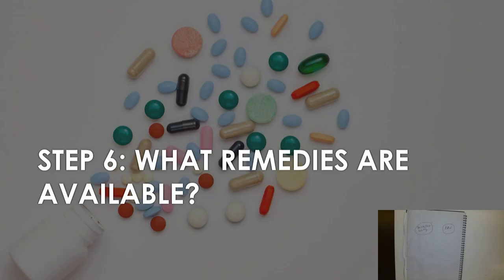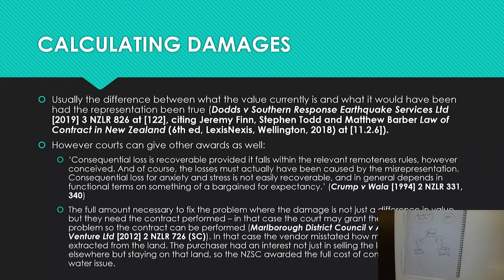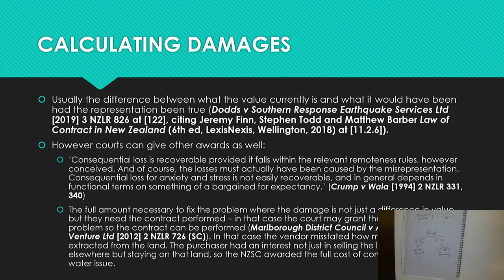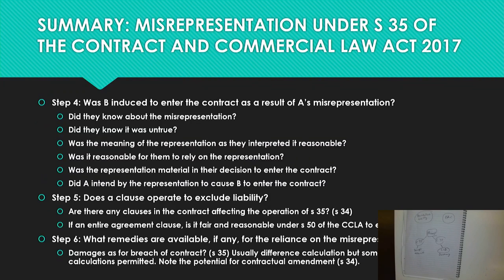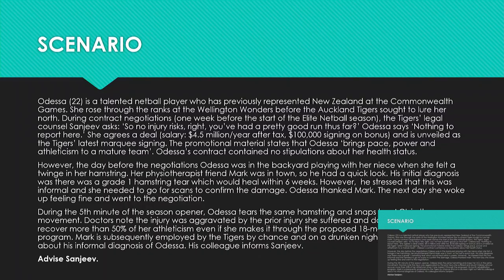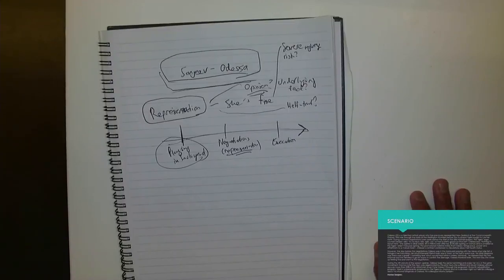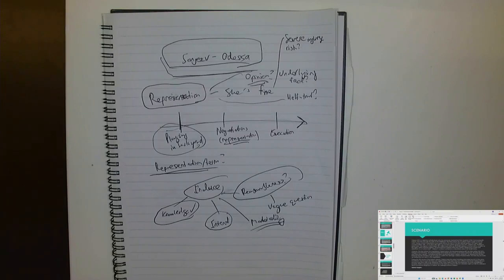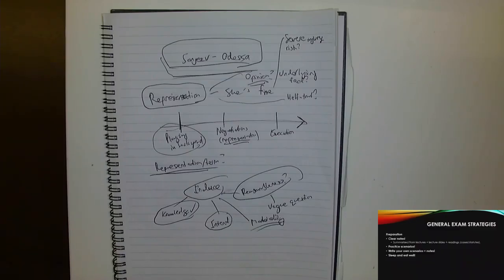109 B28 LAW 241B L01C Wed 24 Sep 10 00 AM NZT default b010791c